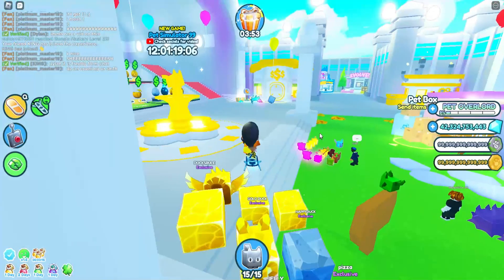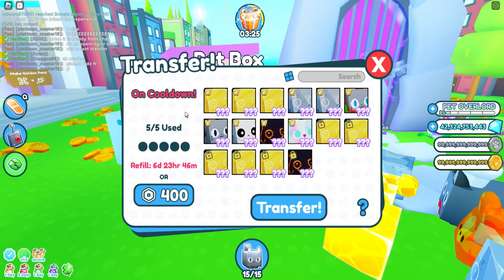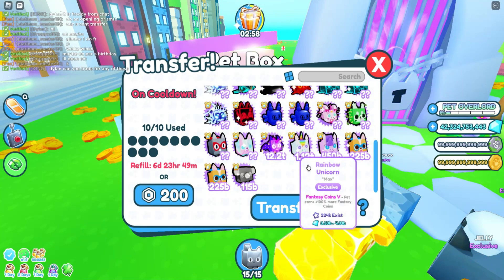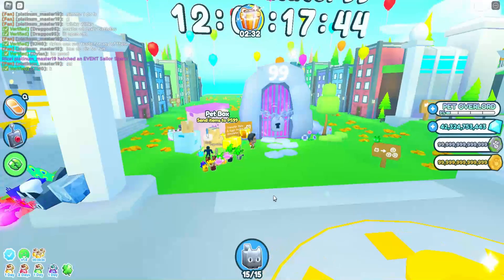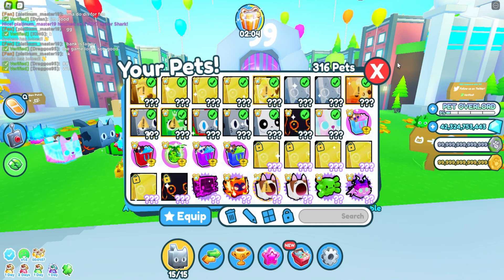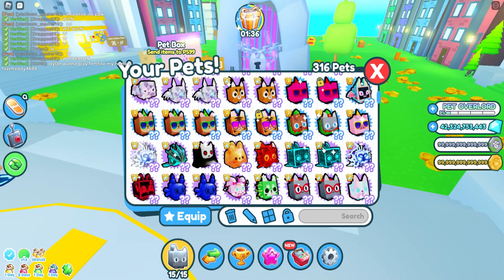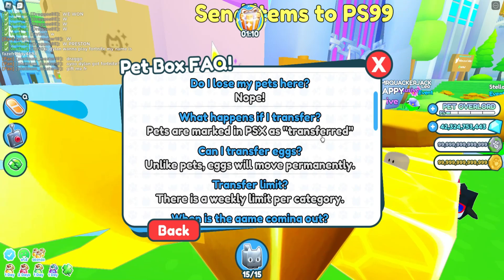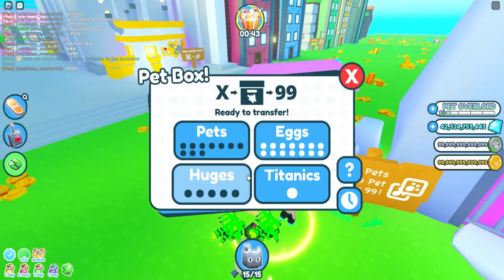HOW TO TRANSFER PETS TO PET SIM 99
HERE HOW TO TRANSFER PETS TO PET SIM 99 CANT WAIT FOR THE GAME HOPE YOU ENJOY PEACE!!

JOIN MY ROBLOX GROUP DYLANFILMSDUCKARMY WHERE I MAKE ROBLOX GAMES

TWITTER(X): @DylanFilmsYT